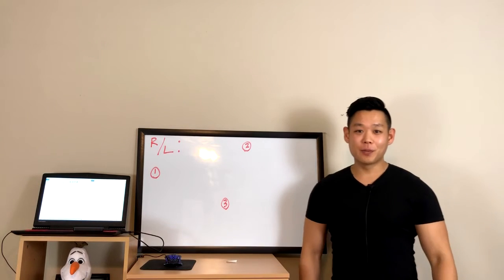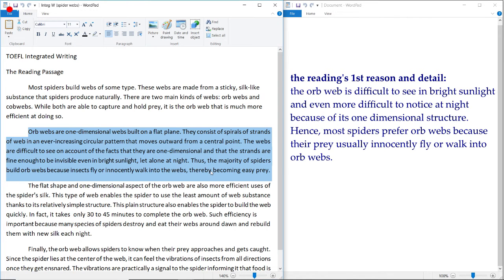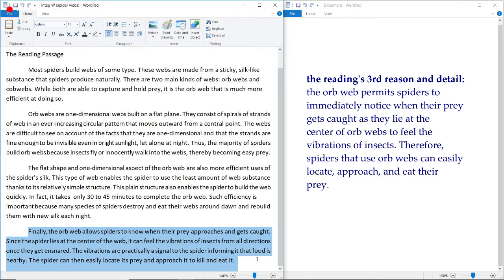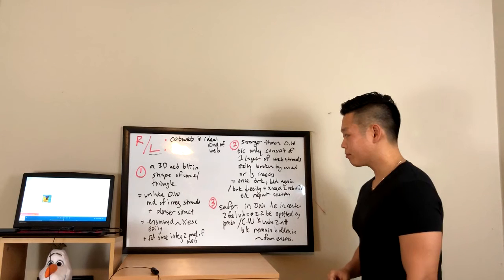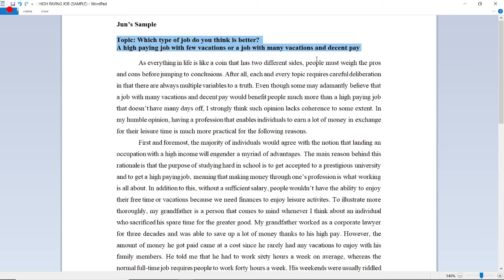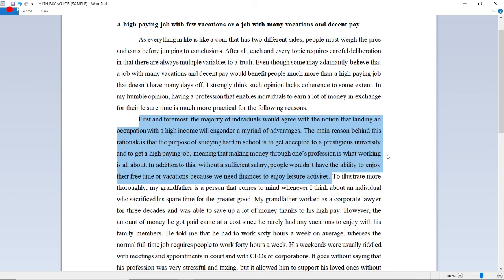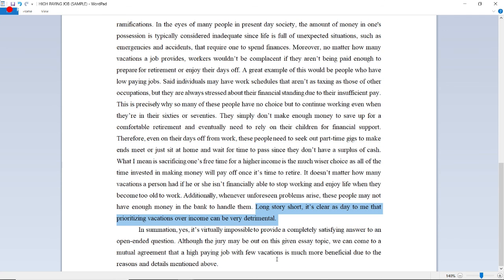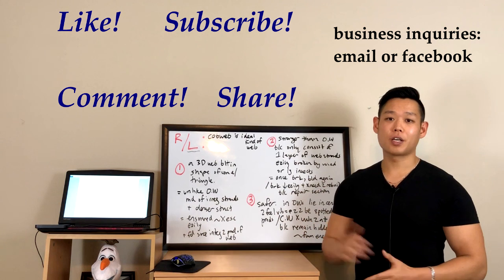토플라이팅*TOEFL Writing MADE SIMPLE! Integrated (Spider Webs) Independent (High paying/Many vacations)